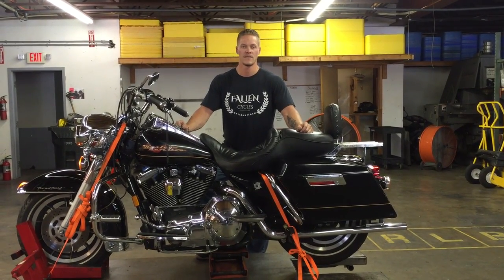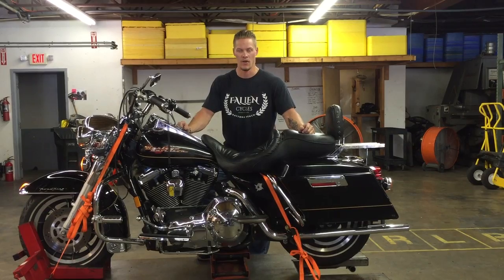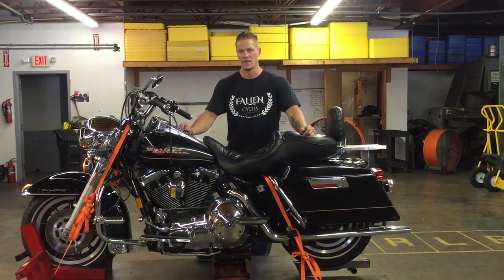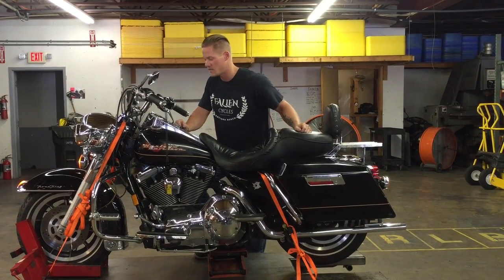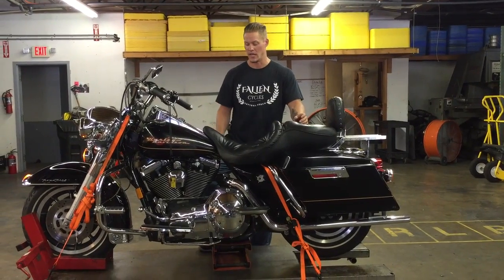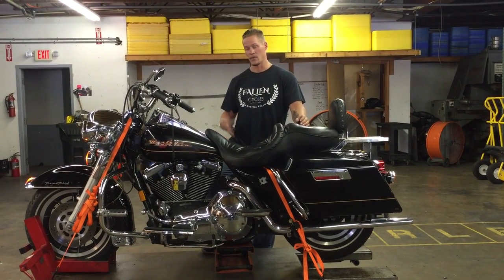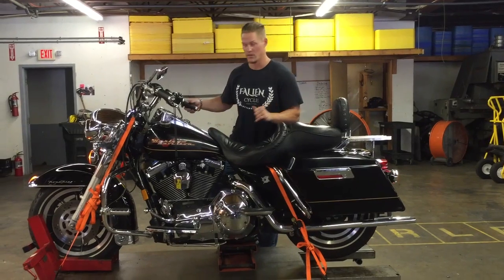1997 Harley Davidson Roadking FLHR (black) 1689 Fallen Cycles